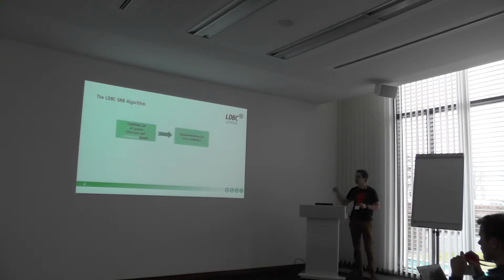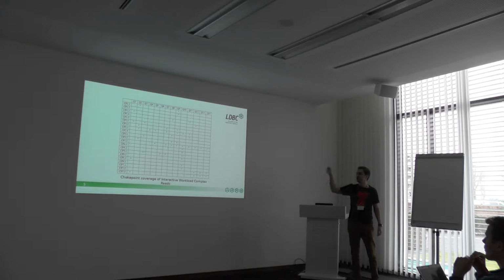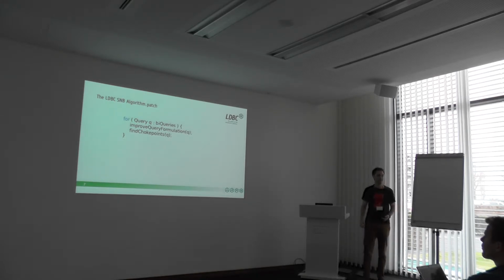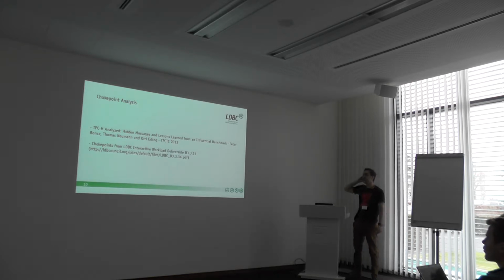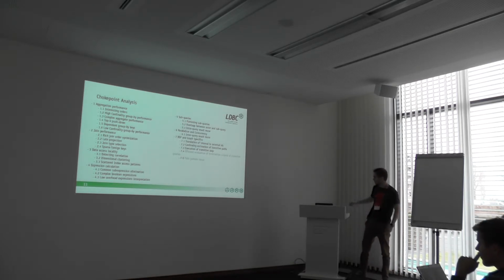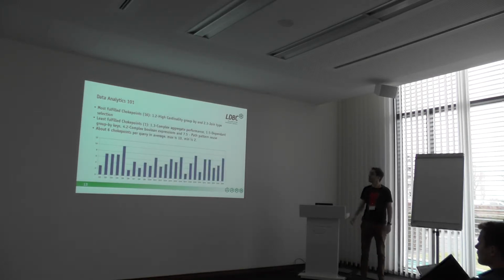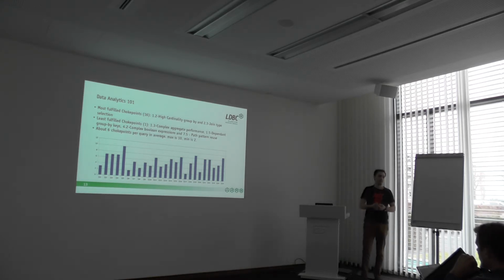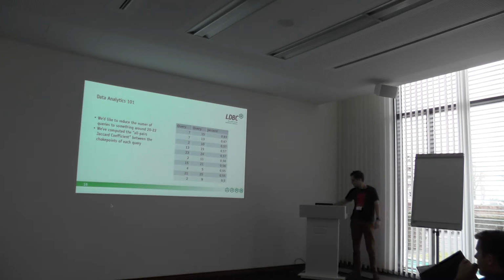9th TUC Meeting – LDBC SNB - BI workload – Arnau Prat (UPC)